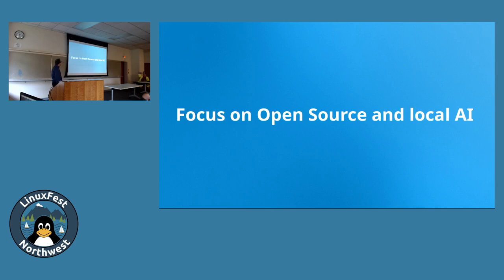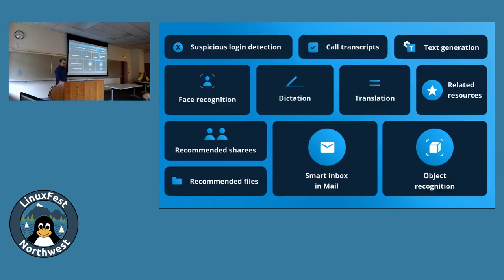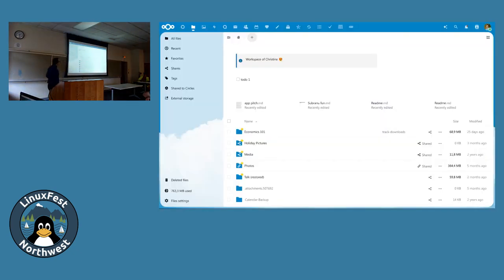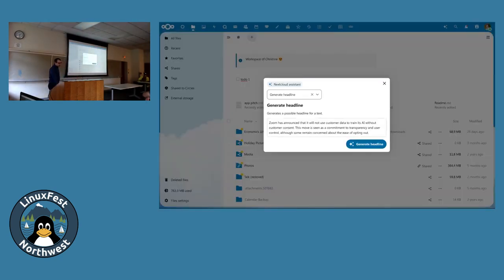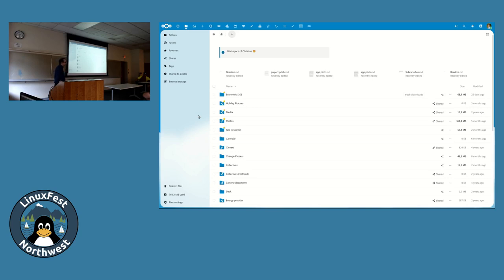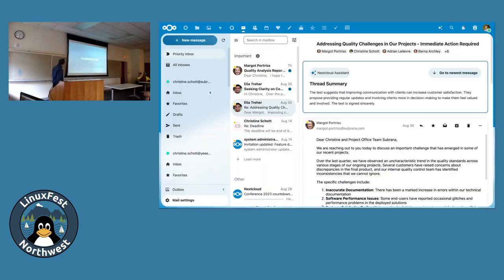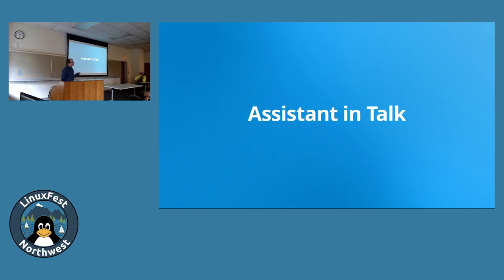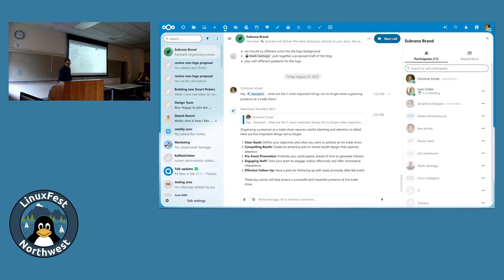LinuxFest Northwest 2023 Minifest: What's New in Nextcloud?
Brent Gervais
Nextclouder, and Podcast Co-Host of LINUX Unplugged at Jupiter Broadcasting

Our newest release - Nextcloud Hub 6 - features many new exciting features, from the industry-first on-premises Nextcloud AI Assistant to our new developer ecosystem that allows Nextcloud apps to be written in the language of your choice.

We'll take a journey through what's new and exciting in Nextcloud today, and explore what's coming in the future..